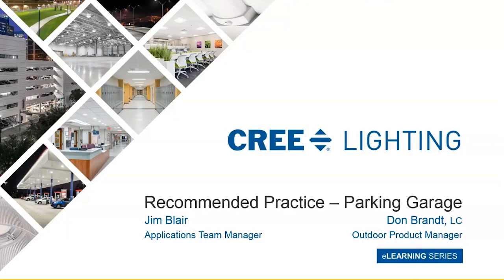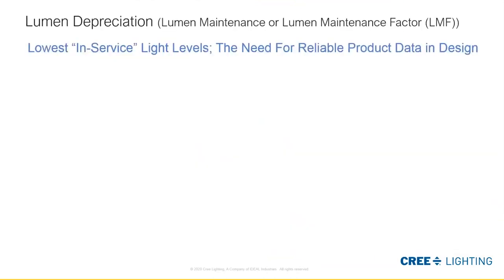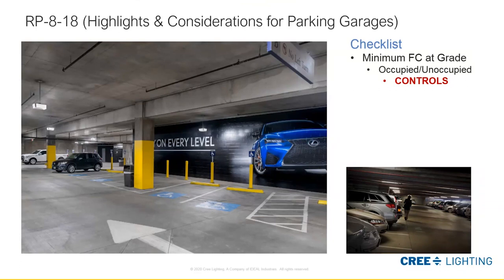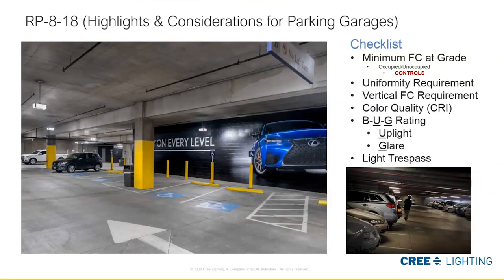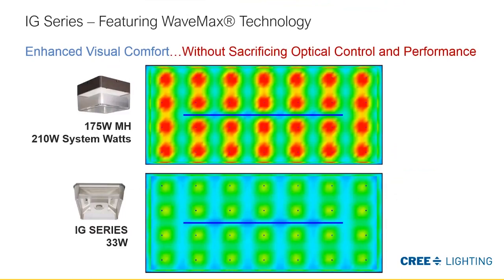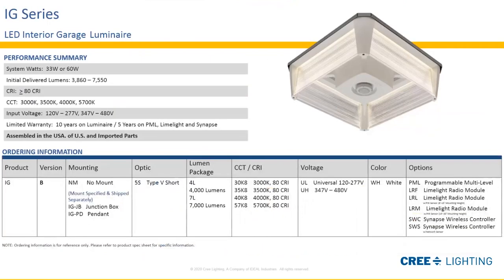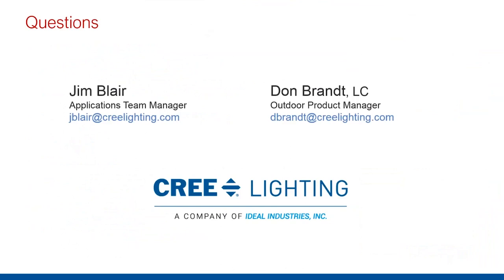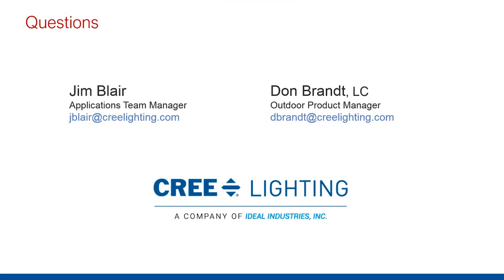Design: Recommended Practice — Parking Garage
Jim Blair and Don Brant lead the eLearning session on recommended design practices for parking garage structures.